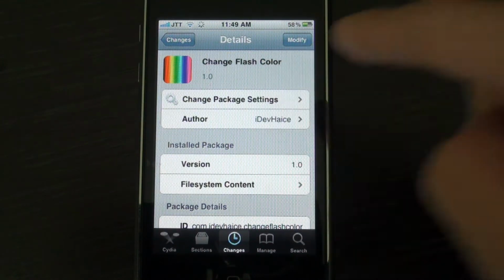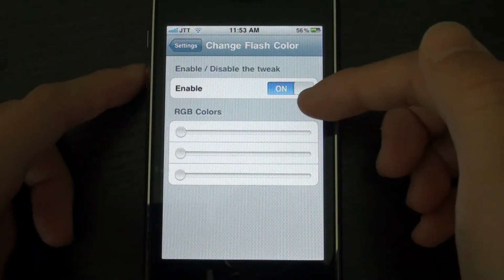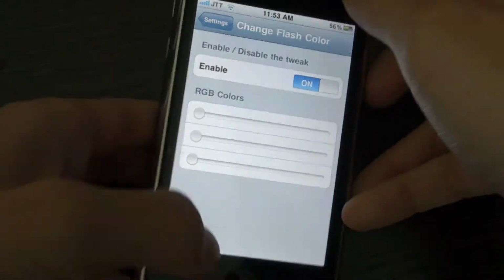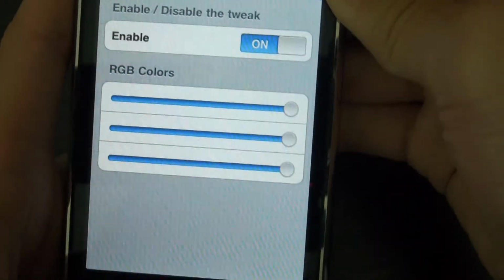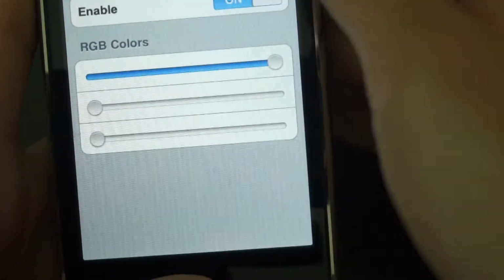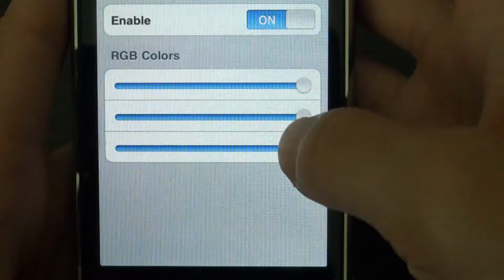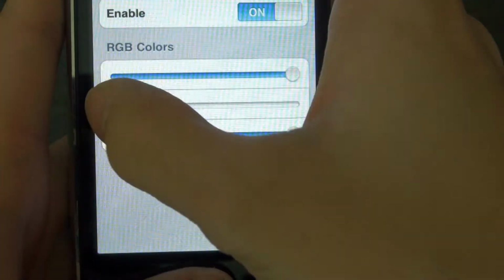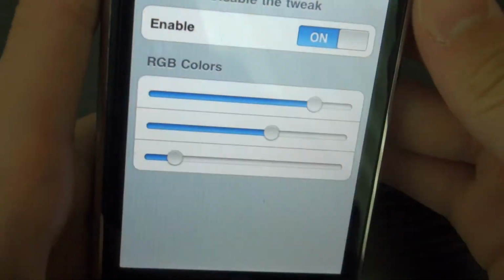Custom ScreenShot Flash Colours with Change Flash Colour Free Cydia Tweak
Do you just hate the boring white flash when taking a screenshot on your iDevice? Well, using Change Flash Colour, you can now colourize and customize the colour of that flash, in settings you will be able to enable or disable the tweak and also set the colour of the flash with the RGB colour sliders.

Available from the bigboss repo for FREE!